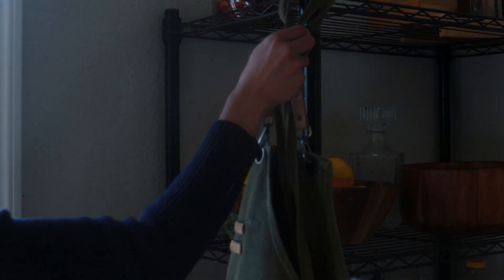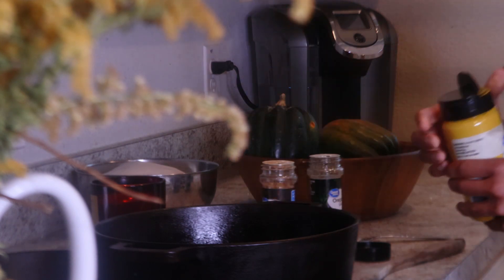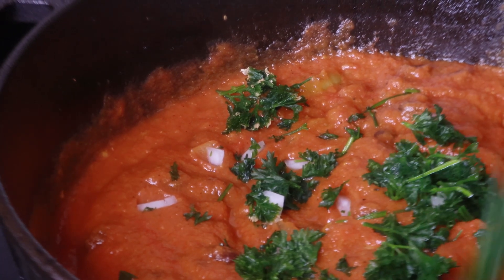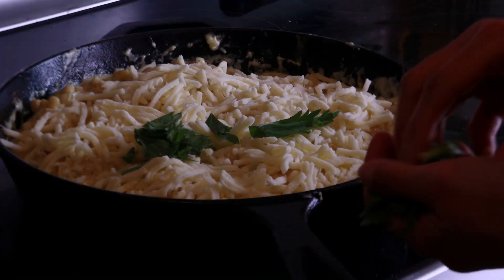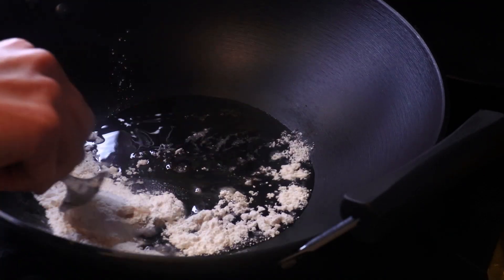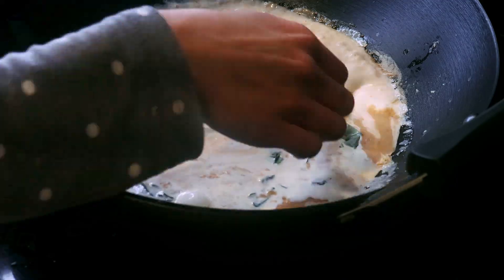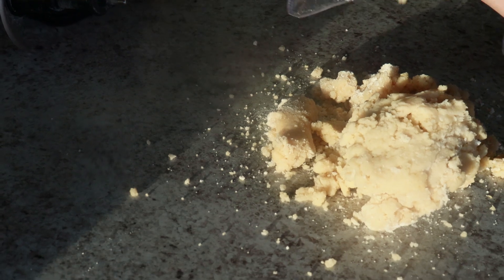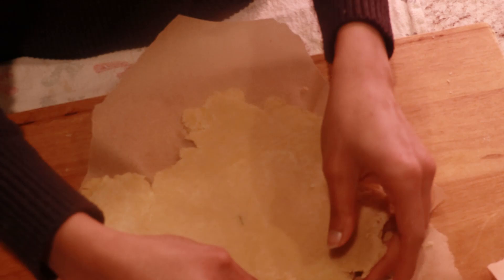Traditional Homemaking | Cast Iron Cook with me | 4 easy dinner ideas | Winter Inspired Menu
I love cooking with my cast iron skillet.

The meals usually taste way better and the more you cook with a cast iron, the better the cast iron gets! Join me today as I share how I cook using my cast iron skillet and dutch oven as I use up and stretch ingredients from my fridge and pantry to make wholesome meals for my family of 6.

We are making
1. Dutch Oven Pumpkin Chilli
2. Creamy Baked Pasta
3. Cast Iron Seared Scallops  with Lemon Cream Sauce
4. Cast Iron Skillet Steak Pie